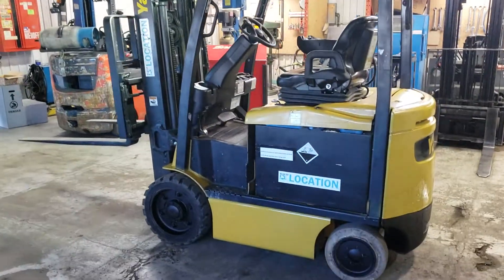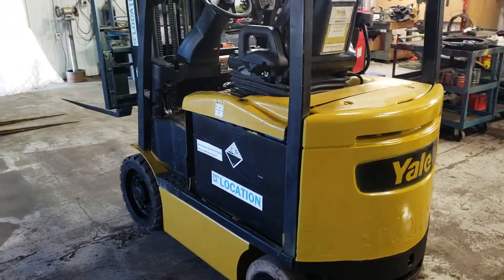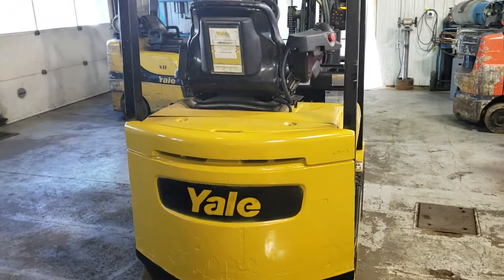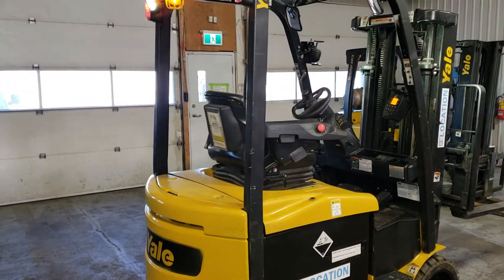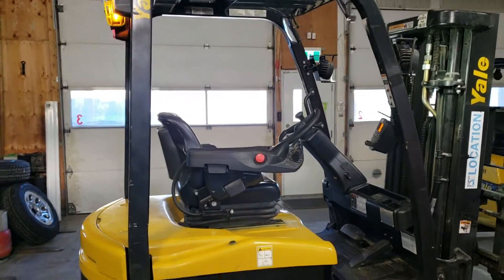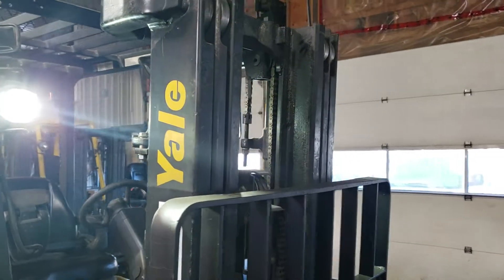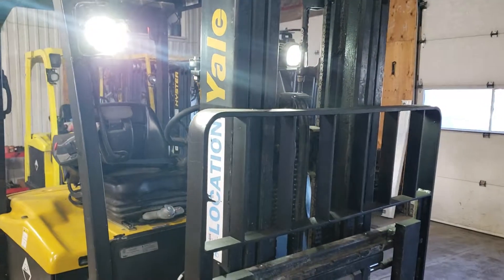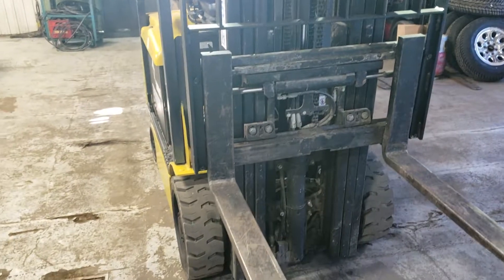2013 Yale ERC050VG Mecanique LS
2013 Yale ERC050VG